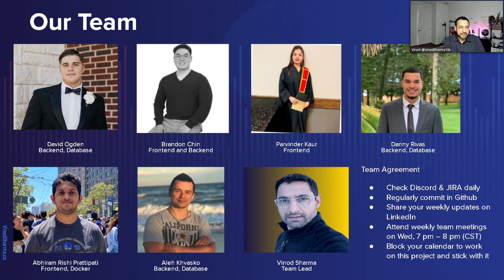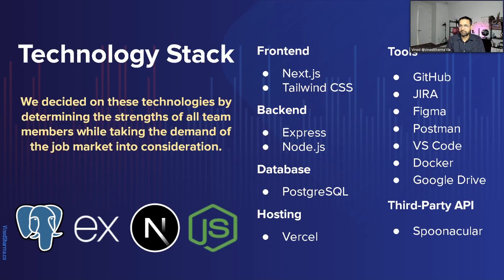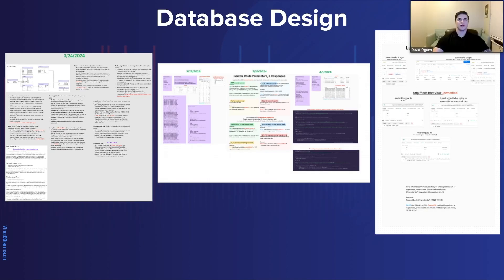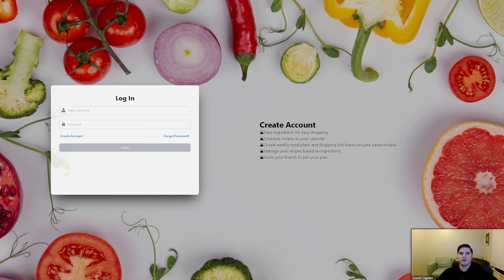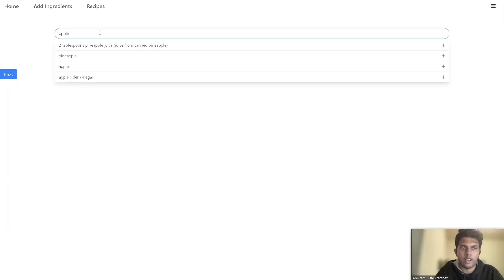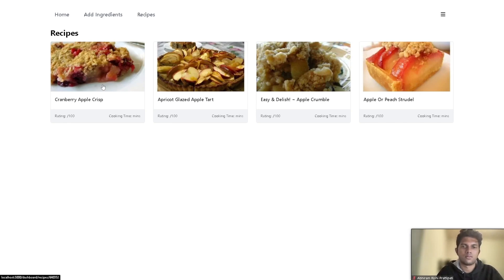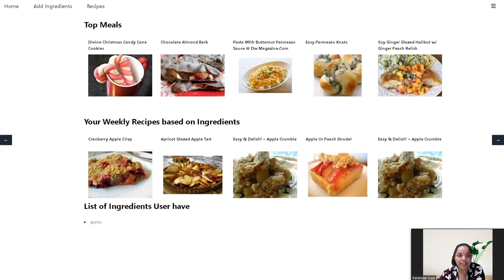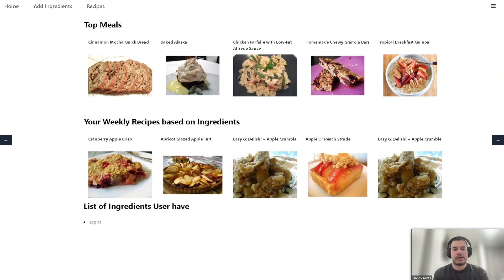CookSmart Demo by Team Vinod at DSD Cohort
We built the CookSmart application in six weeks when a team of 7 developers from 3 states came together and decided to make an application for their portfolio and discuss it during their job interviews.